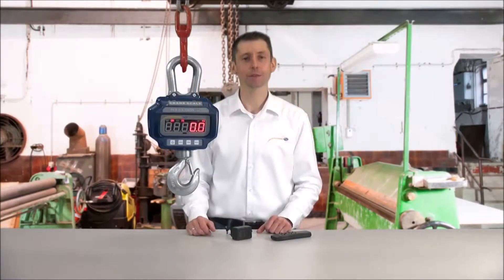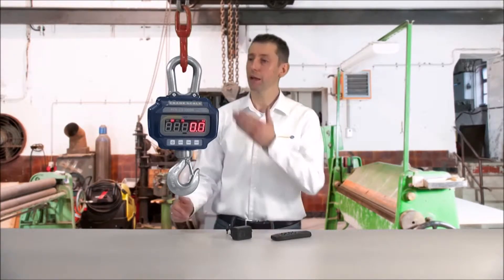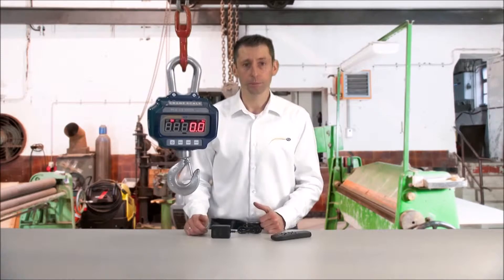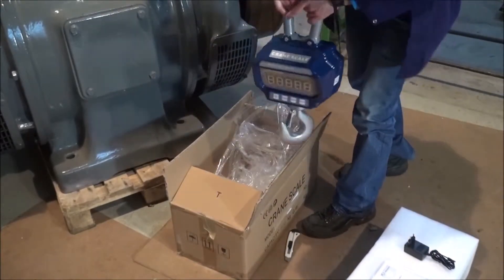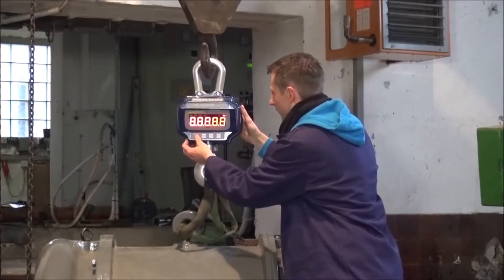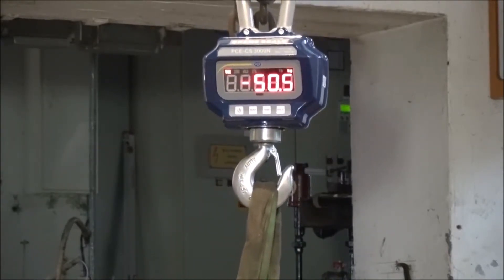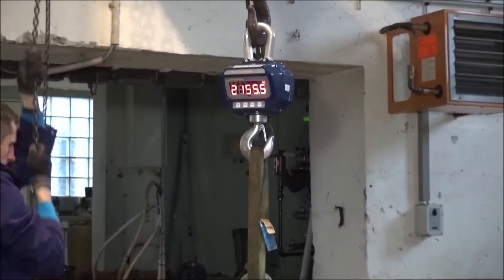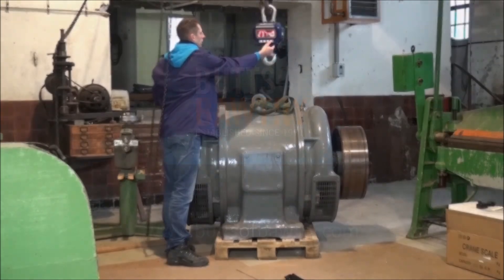Crane Scales by PCE Instruments Various Weights & Capacities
PCE-CS 3000N Crane Scale

3 Ton, 3000 kg, 6613 lb weighing capacity / Displays measurement values in kilograms (kg) or pounds (lbs) / Includes hook, shackle and remote control

PCE-CS 3000N is a digital, rechargeable battery-powered, heavy-duty crane scale that displays measurement values in kilograms (kg) or pounds (lbs). The crane scale comes factory calibrated and includes a hook, shackle and remote control. For an additional fee, the scale can be calibrated according to ISO standards.

Designed for indoor industrial use, this robust hanging crane scale is backed by a two-year warranty against manufacturer defects.

Displays measurement values in kilograms (kg) or pounds (lbs)
Comes factory calibrated (see accessories for optional ISO calibration)
Includes hook, shackle and remote control
Features zero, tare, hold, sum, power-saving automatic shutdown and timed backlighting functions

Specifications:
Maximum weighing capacity 3 t / 3000 kg / 6613 lbs
Resolution 0.5 kg / 1.1 lbs
Tare range 100 % full scale
Zero range 4 % full scale
Settling time = 2 seconds
Units of weight kg / lbs
Overload 100 % full scale + 9 verification scale interval
Limit load 150 %
Display 2.2 cm x 1.1 cm / 0.87 in x 0.43 in
in HTN LCD with backlight
Power supply 1 x rechargeable battery, 2 x AA batteries
Operating conditions -10° C ... +40° C / +14° F ... +104° F
= 90 % RH
Weight (approx) 14.3 kg / 31.53 lbs